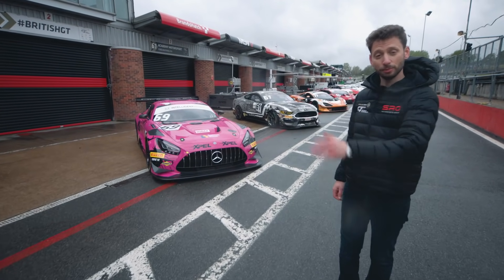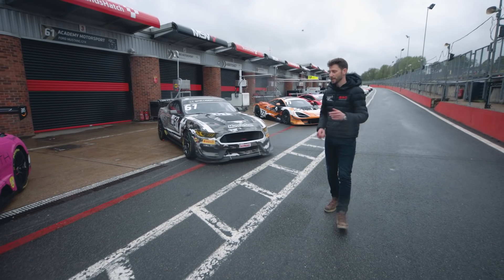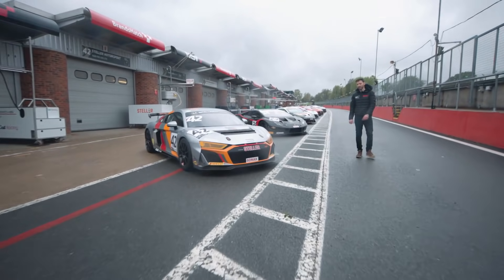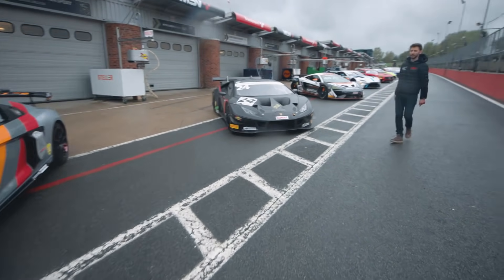British GT | Brands Hatch Pitlane Preview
26 GT cars and a lot of walking backwards… join us for a wander down the Brands Hatch pitlane ahead of 2021’s season opener. from 13:00 BST on Sunday.